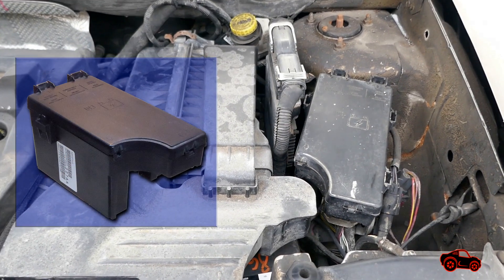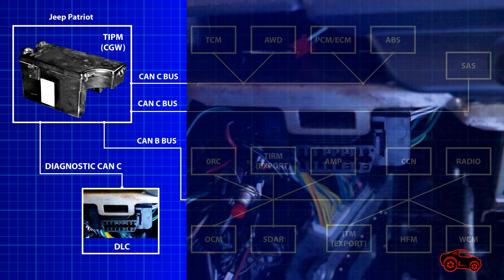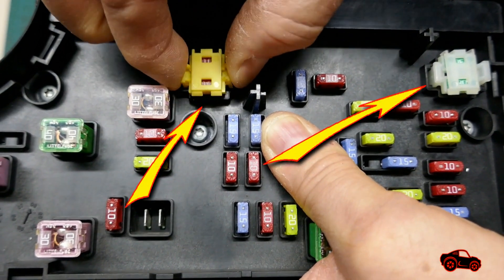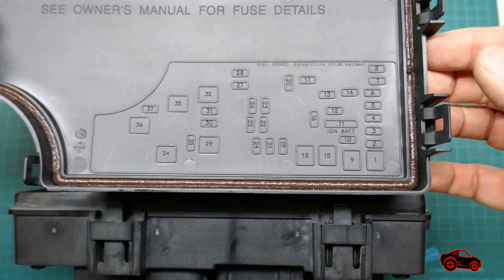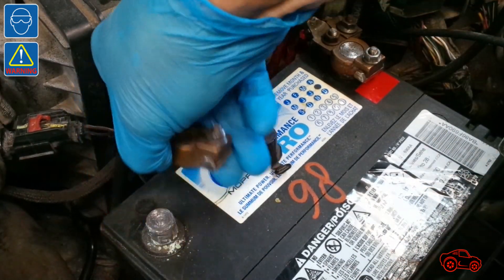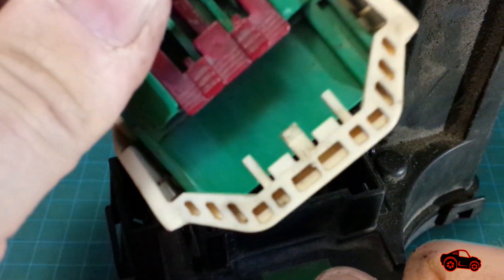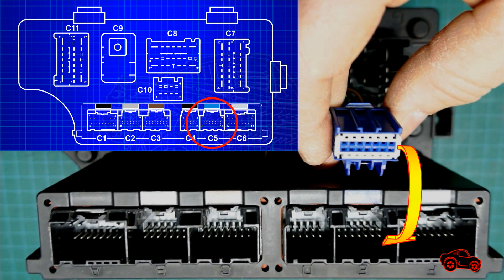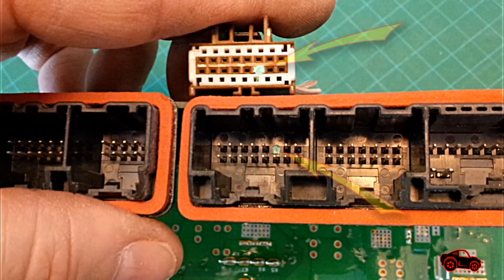Totally Integrated Power Module Fuses, Connectors & Networks Jeep Patriot & Compass 2007-2016 (2017)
Video description and Hyperlinks on how to install a new TIPM shown in this section.
In this video, I overview the Totally Integrated Power Module including illustrations of the CAN B Bus & the CAN C Bus networks, the fuses and the connectors of a Jeep Patriot.
I also give the basic information about the removal.

The Hyperlink 1 refers to a web page that contains a PDF installation guide written by Jeep/Chrysler.
The Hyperlink 2 refers to a web page that contains a PDF installation guide written by a TIPM rebuilder.